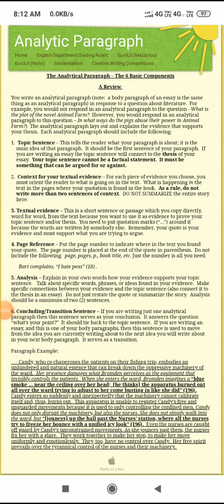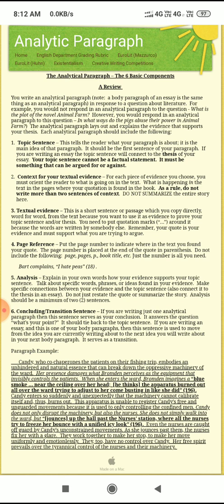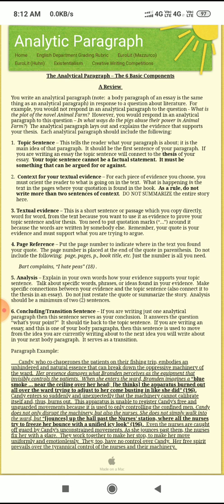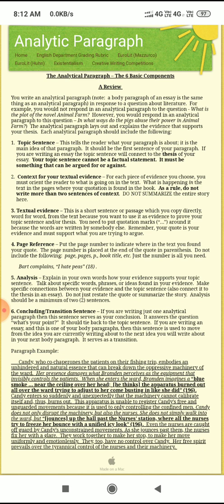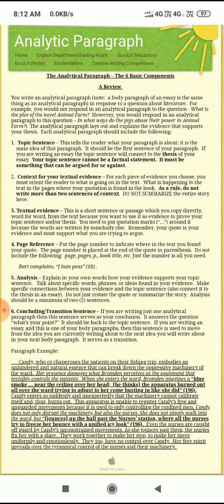Class X English Writing Skills-How to write the 'Analytical Paragraph' The 6 Basic Components-A Rev